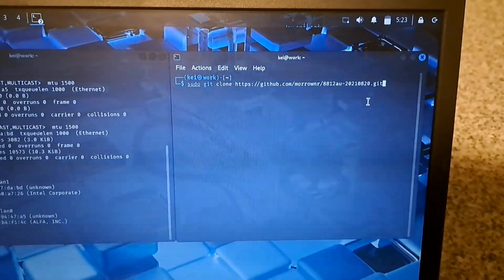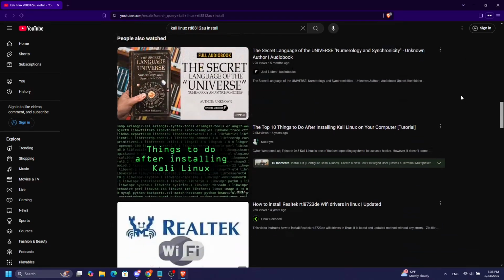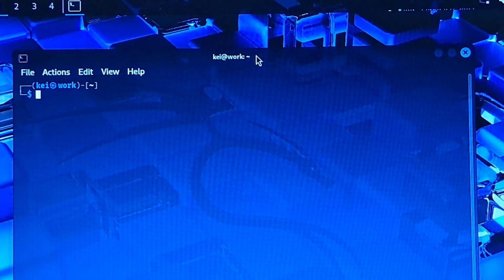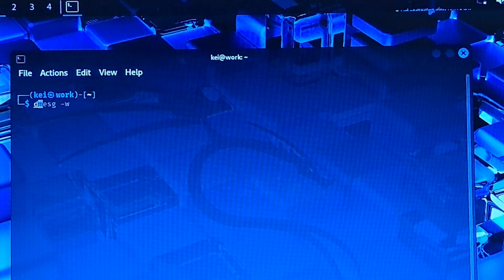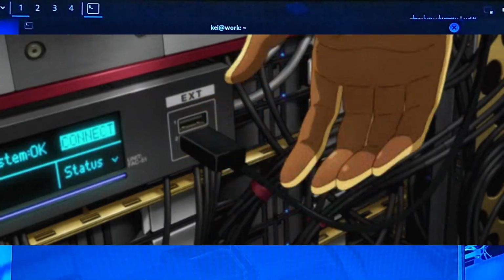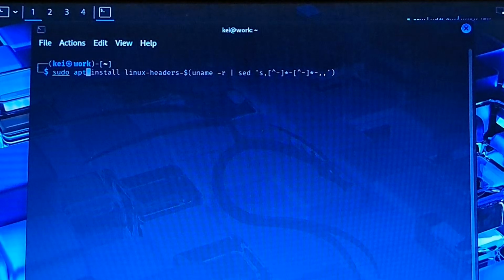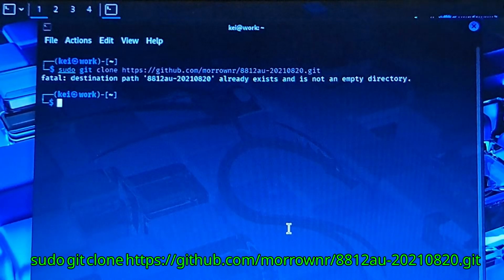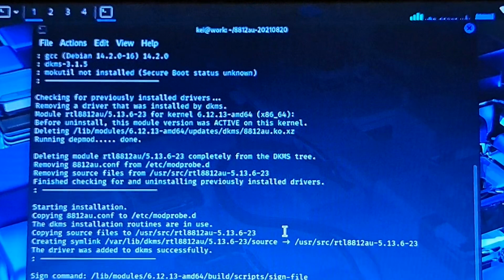Fixing the AWUS036ACH Wifi adapter on Kali Linux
sudo apt install linux-headers-$(uname -r | sed ' s,[^-]*-[^-]*-,,')

ls

cd 8812au-20210820

sudo ./install-driver.sh